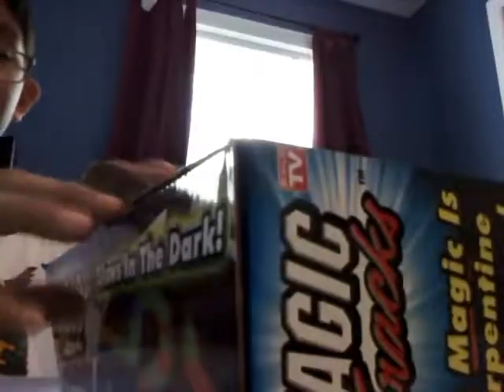Magic tracks review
Follow me on insagram